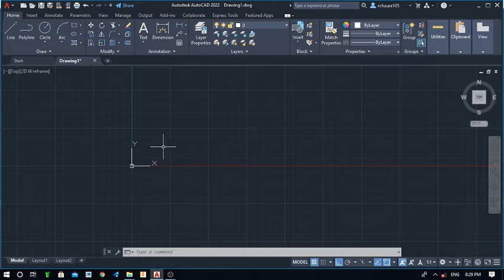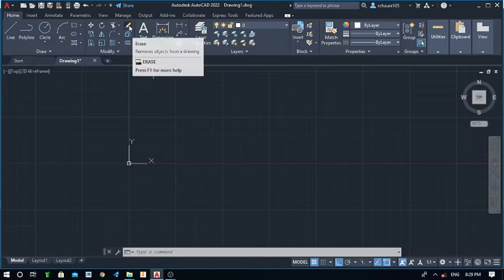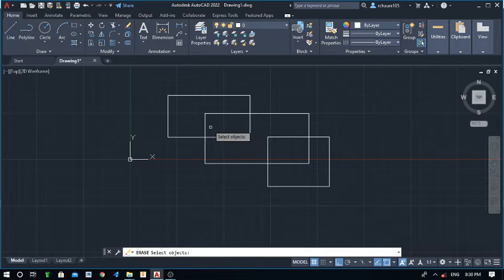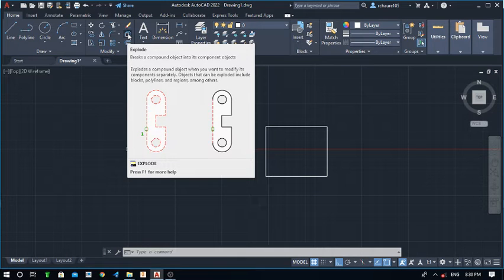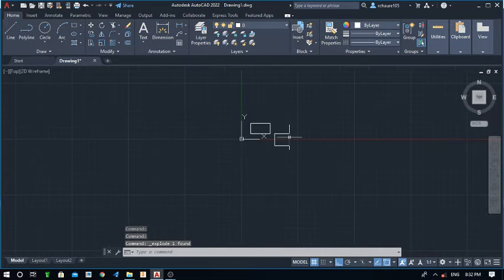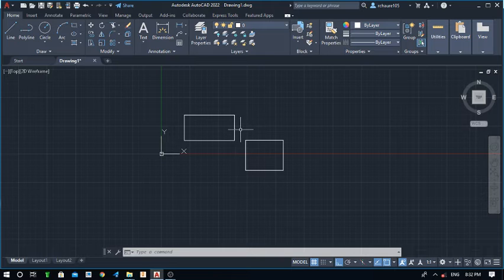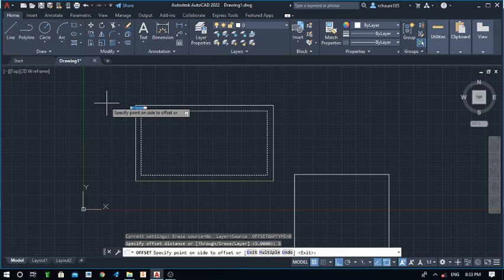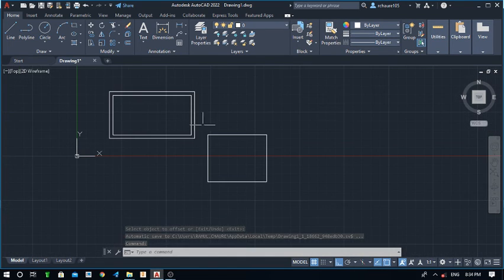Explode, Offset, Erase command in Autocad 2022 Basic tutorial of Autocad 2022 learning from basic